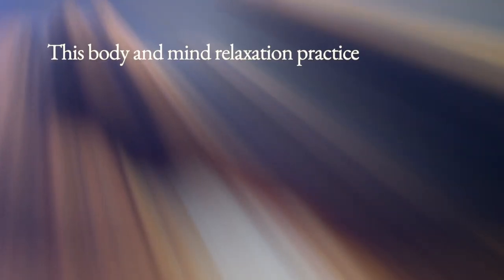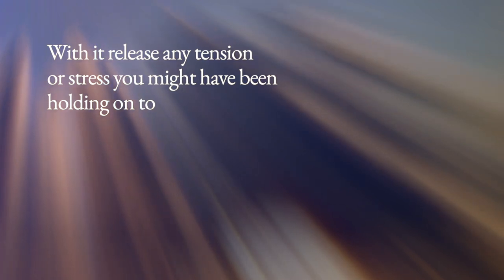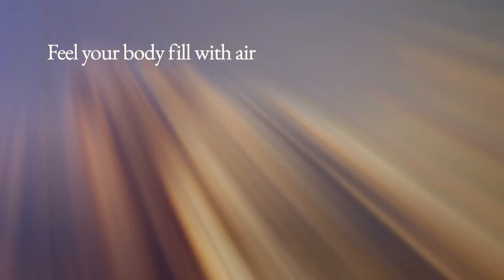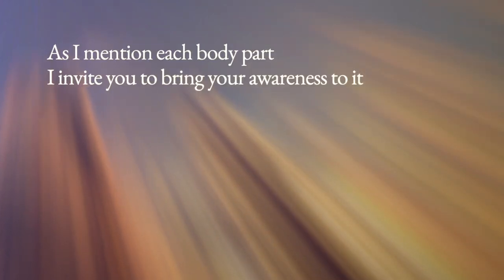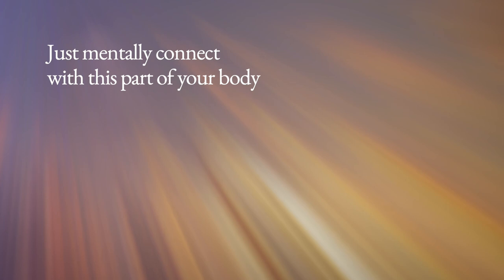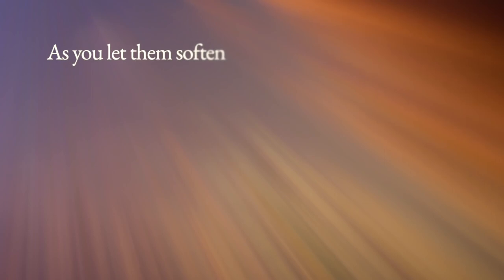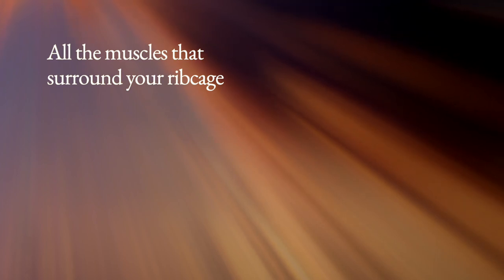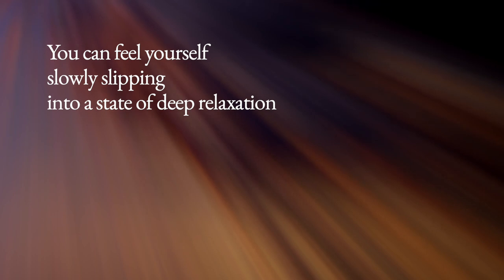Body and Mind Relaxation | Session 8.1 [English]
This video was made in collaboration with Happier You.

Body and Mind Relaxation

This body and mind relaxation practice is wonderful for general relaxation.
And for preparing for meditation or just for winding down.
Let's take a few minutes to relax your body and mind.
We'll begin with a few slow deep breaths, each tiny breathe in, breathe all the way down into your stomach.
Breathe in slowly through your nose and feel your abdomen and lungs expand with air.
After drawing in a long deep breath, allowing your breath to flow back out through your mouth.
Just let go of each breath and with it release any tension or stress you might have been holding on to.
You might like to mentally repeat the word relax as you breathe out try this now, slowly draw in a deep breath.
Don't rush to breathe in, just gradually fill your lungs and abdomen with air and when they are full release that breath completely.
You are beginning to feel yourself relaxing.
Your breath will dissolve tension, just as easily as warm water melts ice.
Breathe in once again, feel your body fill with air release the breath let it flood out naturally.
Breathe all the way out until your lungs are empty.
Let's draw in a third and final breath, nice and deep.
Feel yourself relaxing as you gradually release the breath.
Now let your breathing return to a normal rhythm as we begin to scan over your entire body.
Looking for areas of tension to release as I mention each body part I invite you to bring your awareness to it and relax it as deeply as you can.
You don't need to concentrate intensely on this task just feel or imagine a sensation of relaxation and relief moving through each part of your body.
It's quite common for people to store a lot of tension in their jaw muscles, so let's begin there pay attention to your jaw for a moment.
There are a number of very strong muscles in that area just mentally connect with this part of your body and relax it.
Allow your jaw muscle to loosen and let go now let your attention wander to the muscles in your face.
Allow your eye muscles to release and let your cheeks and forehead relax.
Let this peaceful feeling flow slowly down your neck, feel it soothe your throat and dissolve any tension as it slowly glides down to your shoulders.
Let your shoulders go, give them a moment of your attention and just mentally repeat the word relax as you let them soften let go and release all tension.
Now bring your awareness to your arms.
Feel and imagine them becoming loose and limp, they relaxed and at peace all the way from your shoulders through your wrists to the tips of your fingers.
Now focus on the muscles in your back all these muscles surrounding your spine.
Just let those muscles relax and let go.
Now bring your awareness to your chest and all the muscles that surround your ribcage.
As you breathe in and out send a mental note to this area of your body relax.
As you breathe in and out feel your stomach gently rise and fall.
Let your stomach soften and relax with each breath, feel it releasing tension as each moment passes.
You can feel yourself slowly slipping into a state of deep relaxation.
Now bring your attention to your thighs imagine all those strong supporting muscles beginning to relax and unwind.
Your knees, your calves, your feet let them all relax.

Voiceover: Dr. Nadim Saddiqiui

If you, or someone you know, needs help immediately:
- Please call a local emergency telephone number
- Or go to the nearest emergency room

Online hotline database: use the "Find a Helpline by Country" at the top of their page